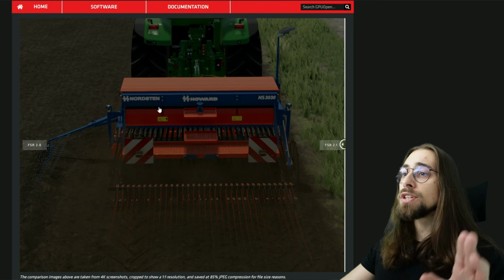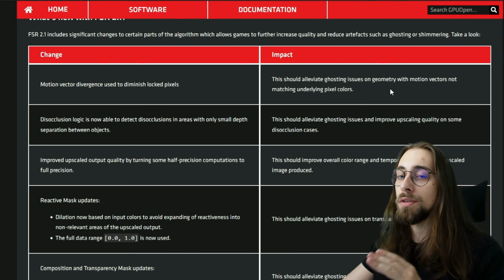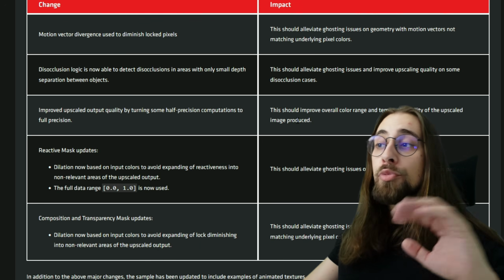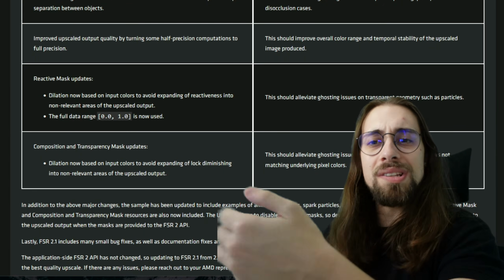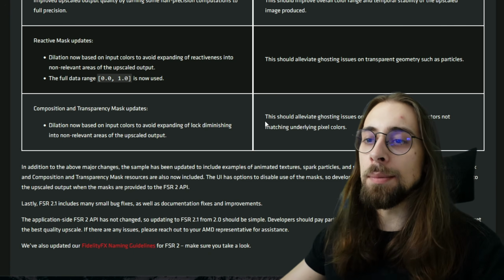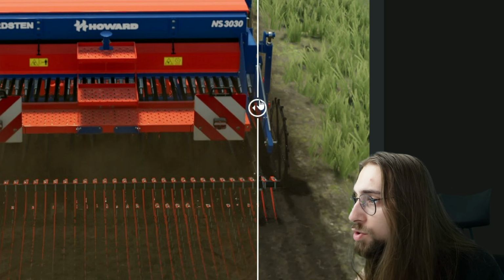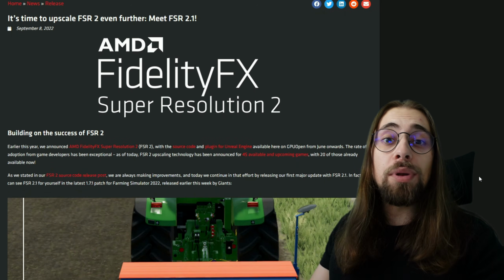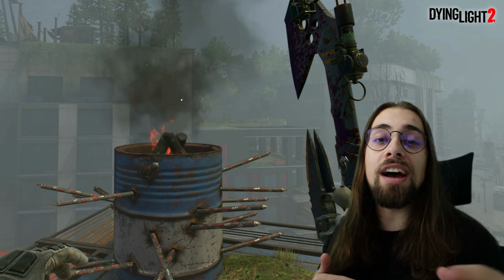AMD FSR 2.1 - Better Quality and NO MORE Ghosting!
Hello People,

So FSR 2.0 is already available in a decent amount of games, but it seems AMD wasn't sleeping, and now, we have AMD FSR 2.1!

00:00 - INTRO
01:14 - AMD FSR 2.1 Improvements
05:51 - FSR 2.0 vs FSR 2.1 - Farming Simulator 2022

08:33 - Conclusion (AMD FSR and NVIDIA DLSS strong and weak points)
11:09 - Channel Members
11:30 - More Videos

AMD PC USED for CPU testing:

      CASE: None

INTEL 12th Gen PC USED for CPU testing:

      CASE: None

My Main PC (used for GPU testing):

      CPU: AMD Ryzen 5 5600X (4.75GHz Curve Optimizer)